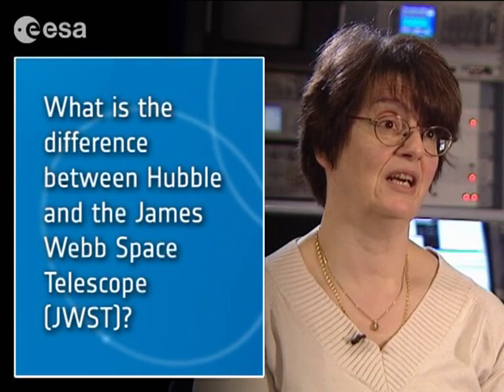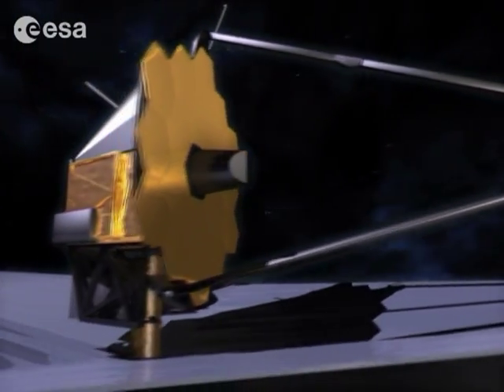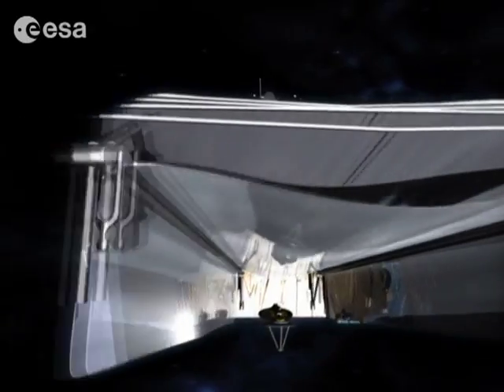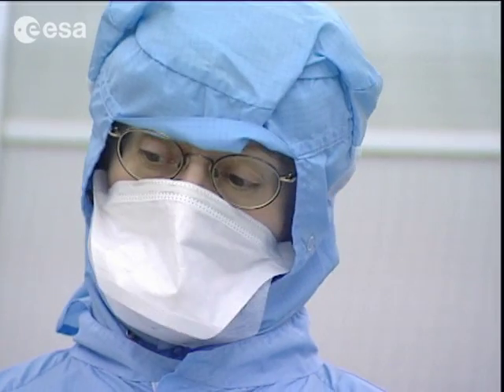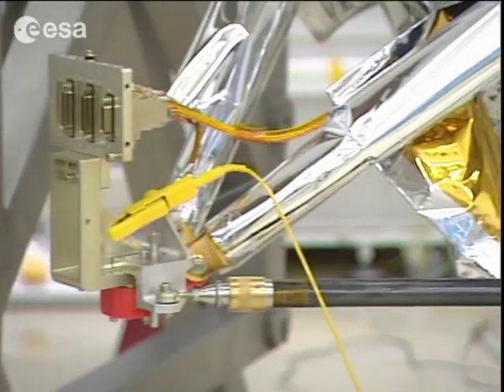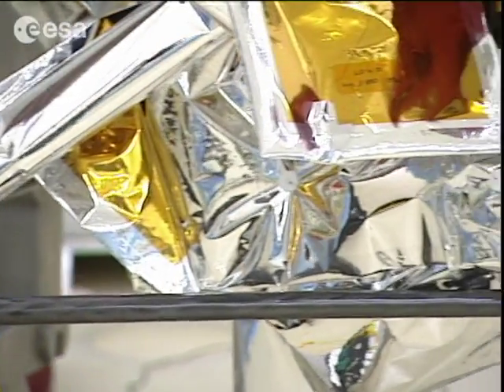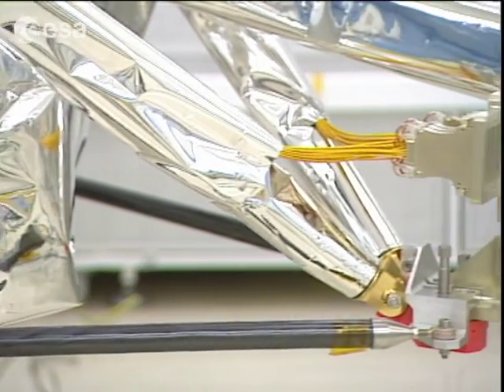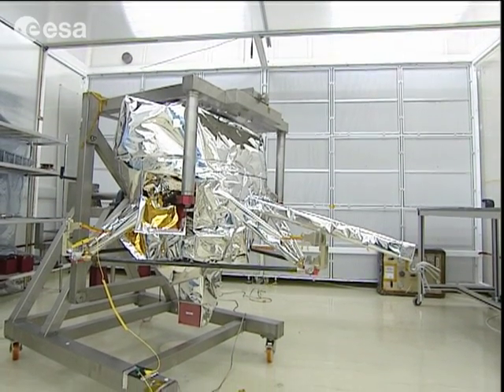Why are Hubble's discoveries so important?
What has Hubble achieved and how is JWST different from Hubble? Gilian Wright, European Principal Investigator for the MIRI instrument on James Webb, explains.